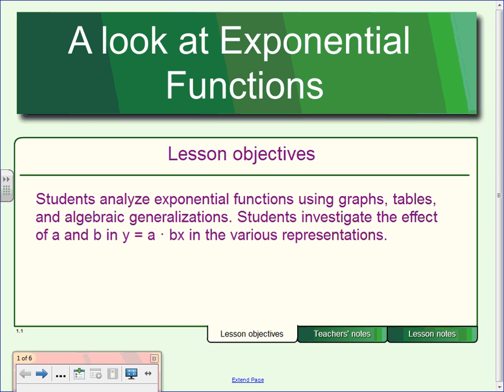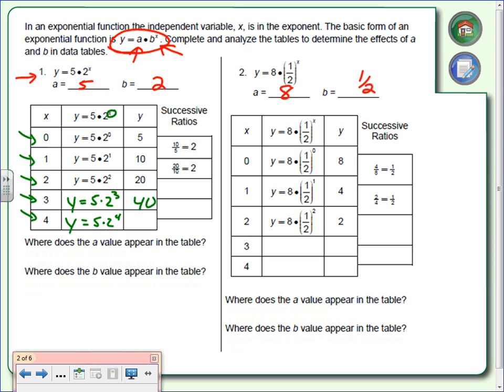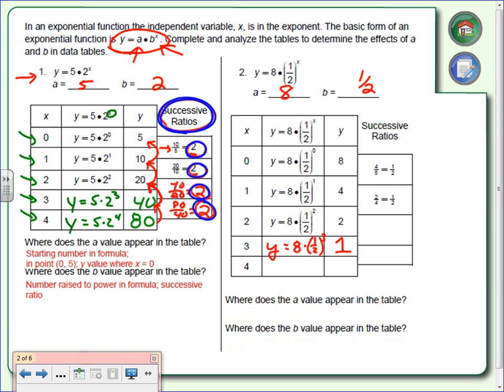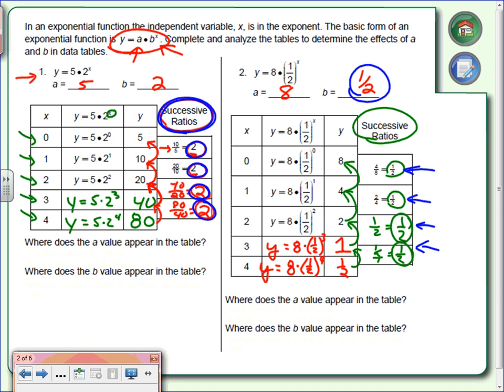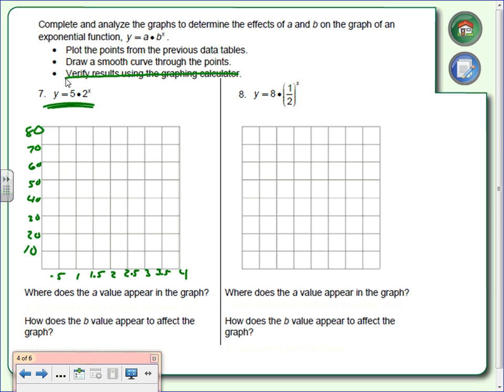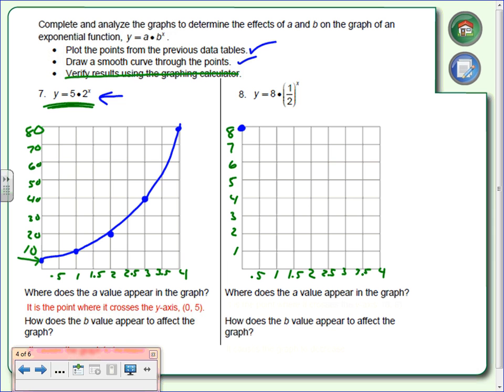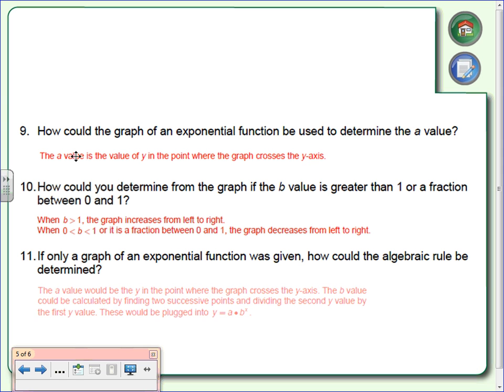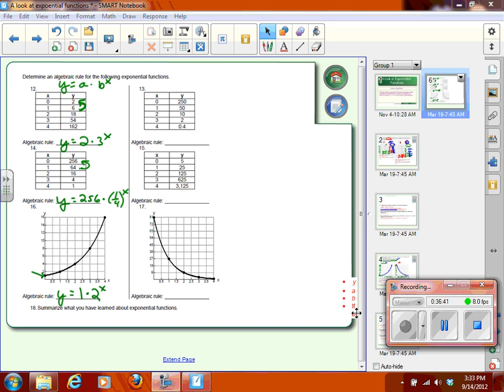A Look at Exponential Functions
Students analyze exponential functions using graphs, tables, and algebraic generalizations. Students investigate the effect of a and b in y = a · bx in the various representations.